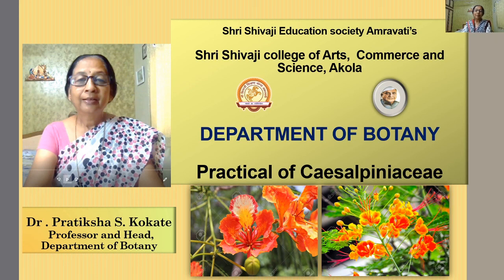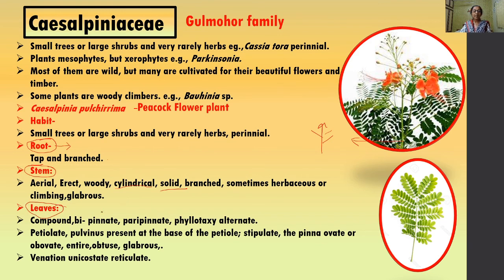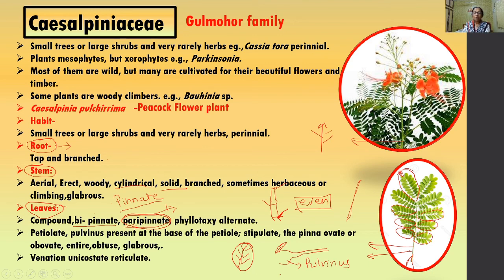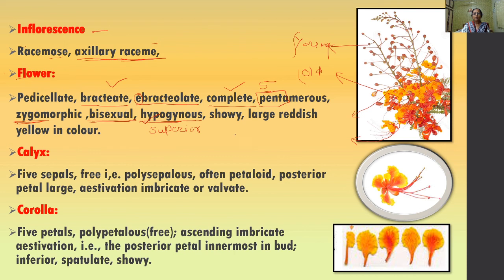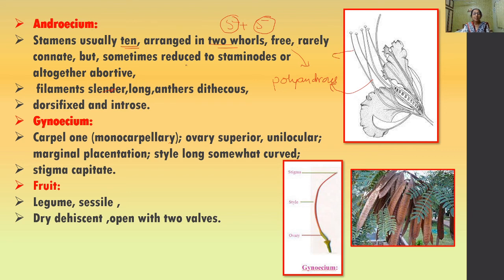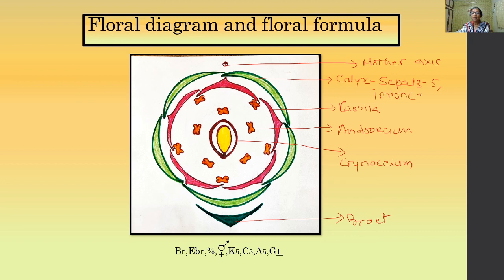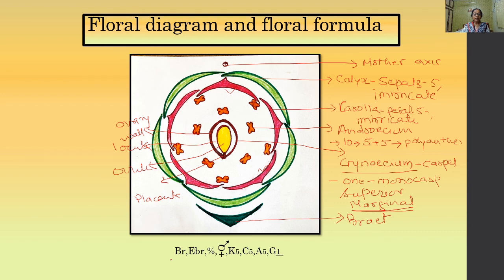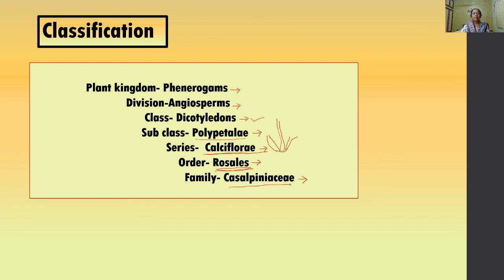Angiosperm Taxonomy practical Demonstration of Family Caesalpiniaceae for B Sc II Semester III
Dr P. S Kokate,Department of Botany,Shri Shivaji college,Akola